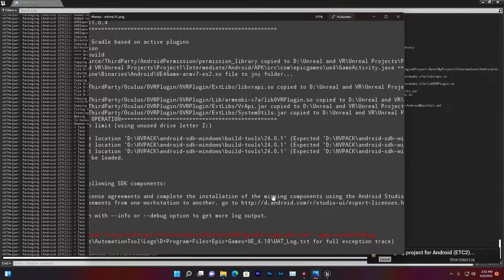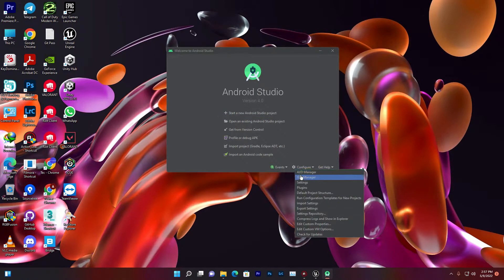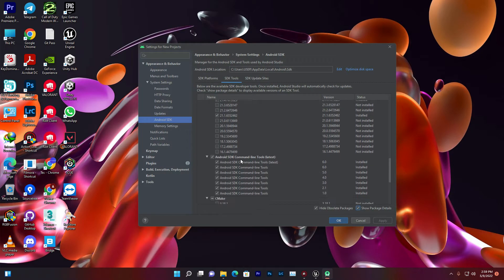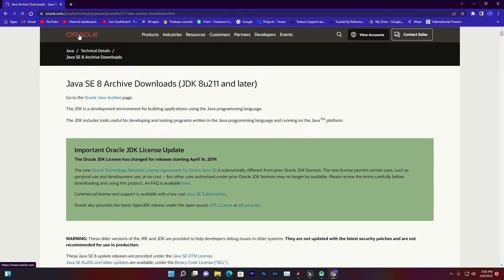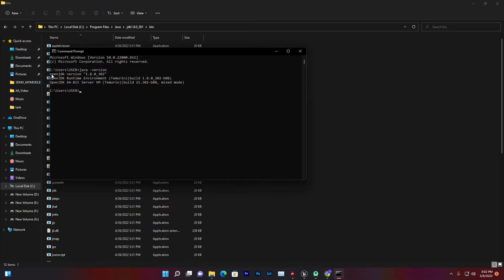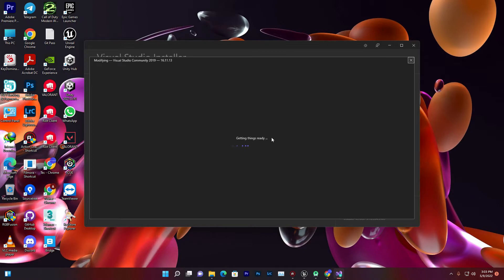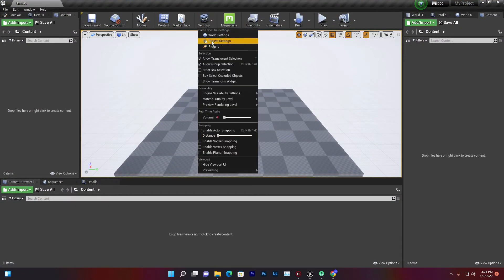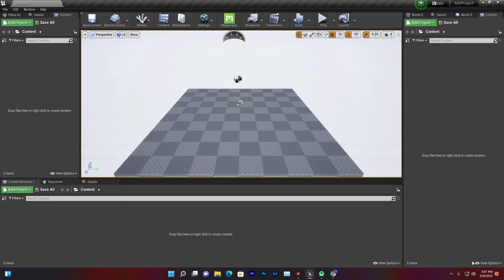Unreal Engine cmd.exe failed 🔥 rungradle.bat Problem Fix 1000%🤩 Problem 4.27.2 Android Export Fix ⚡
Tec Learning